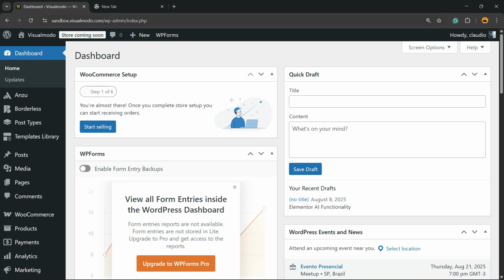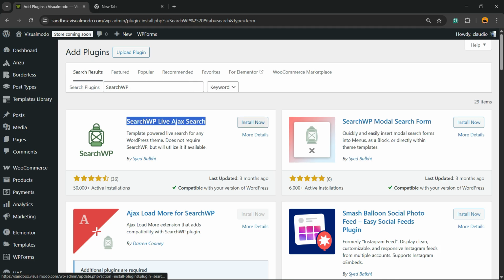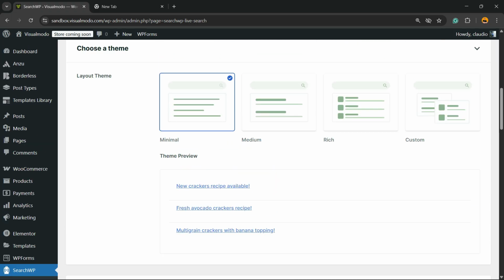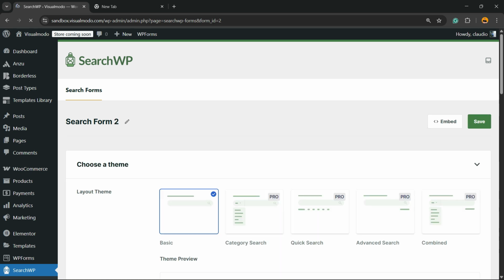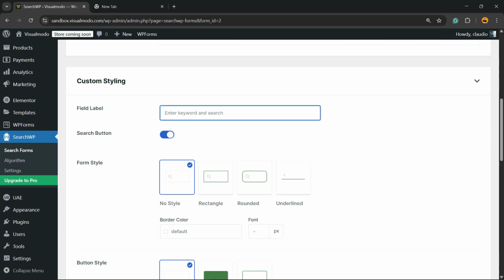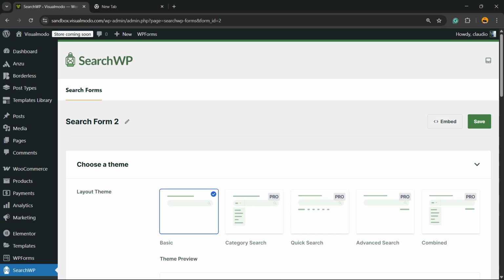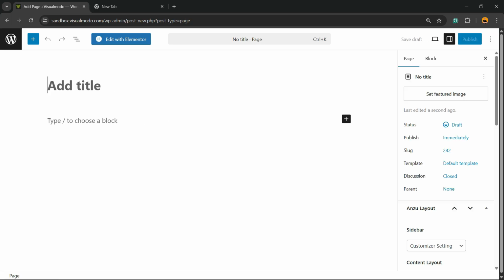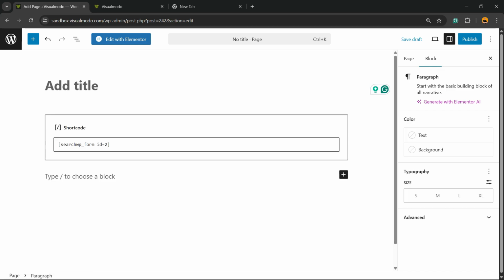How To Create & Add Custom Search Forms in WordPress Websites FOR FREE?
Want to boost your WordPress website usability and help your visitors find exactly what they need? In this step-by-step tutorial, you’ll learn how to create and add custom search forms in WordPress completely for FREE! 🚀

This guide covers everything you need, from simple built-in forms to advanced custom search designs that improve user experience and engagement. Perfect for bloggers, e-commerce stores, and business websites looking to enhance their site navigation.

📌 In this video, you will learn:
How to create custom search forms in WordPress without plugins or using free plugins
Step-by-step instructions to add search forms to pages, posts, and sidebars
Tips to customize form design, colors, and placeholders
How to make your search forms more user-friendly and efficient
Best practices for improving WordPress site navigation and SEO

Whether you’re a beginner or an experienced WordPress user, this tutorial will help you make your website more professional and easier to navigate.

💡 Pro Tip: Using custom search forms can increase user engagement and even improve your SEO ranking!